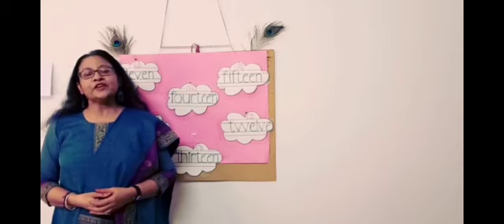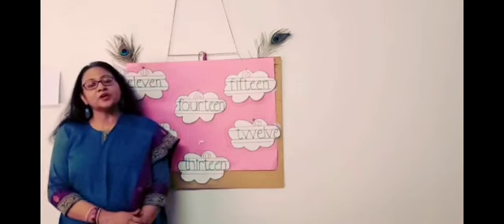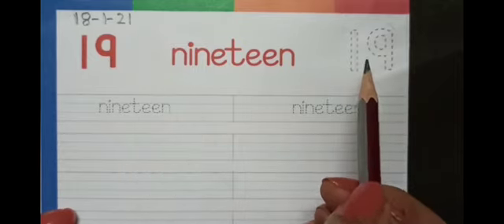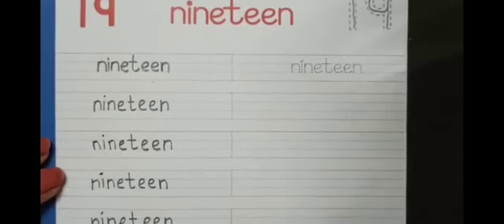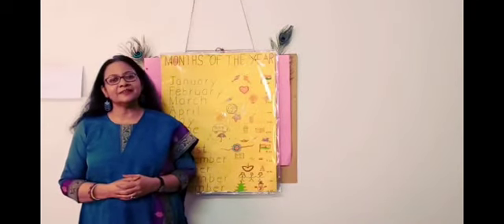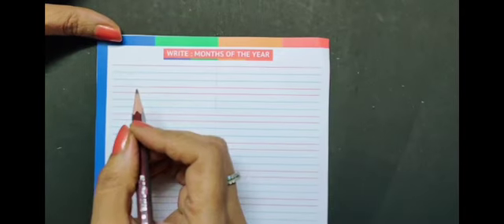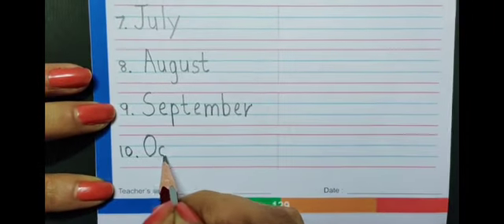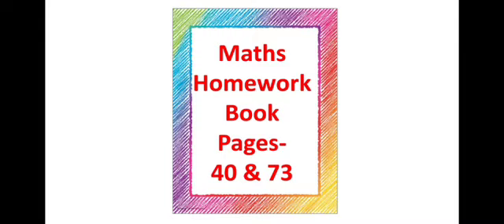9Kids | Sr KG | Maths | Number Name 19 & Months of the year | Week 37 | Session 1